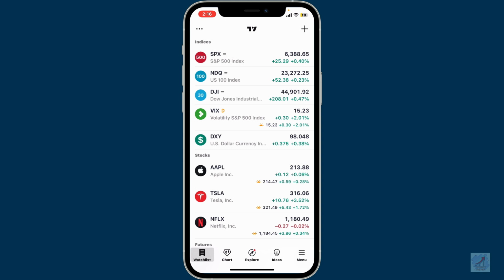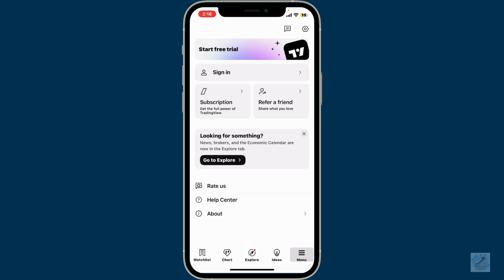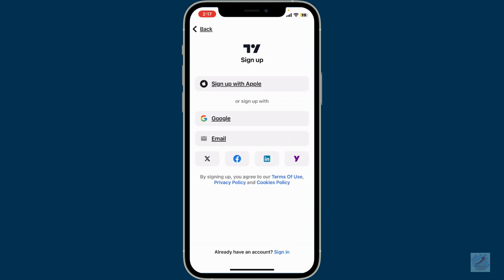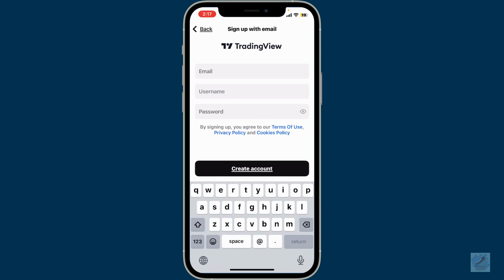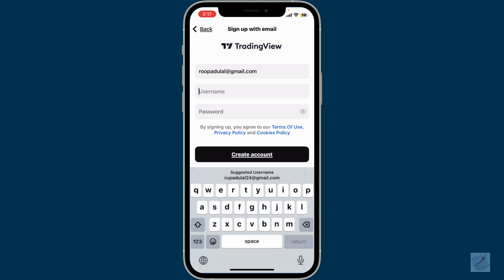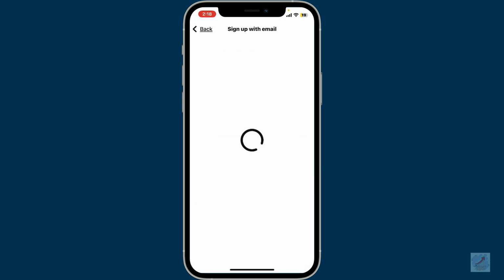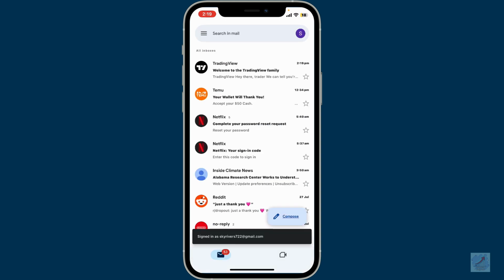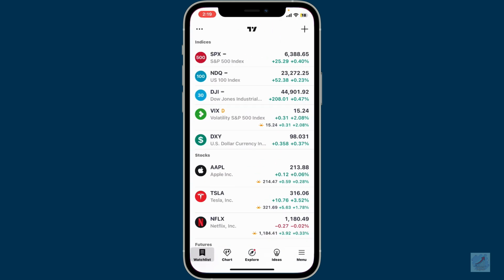How to Sign Up for a Free TradingView Account (2025 Guide)?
In this step-by-step tutorial, I’ll show you how to create a free TradingView account quickly and easily. Whether you’re new to trading or just want to explore powerful charting tools, TradingView is a great platform to start with — and signing up is totally free!